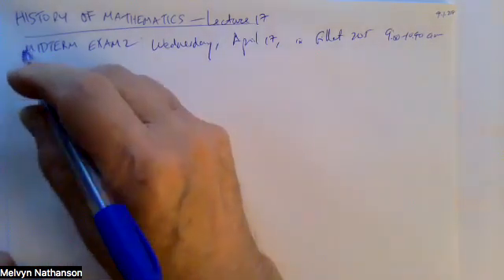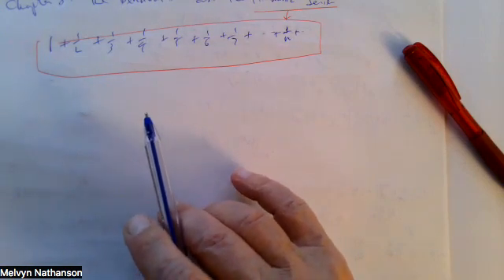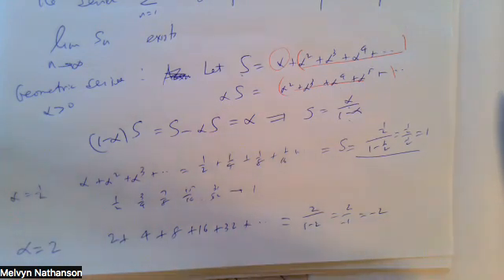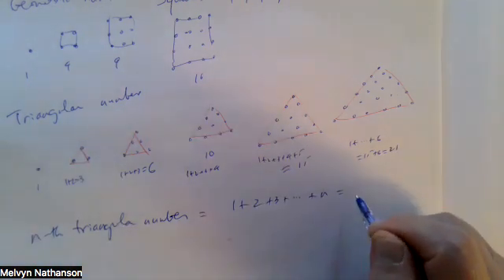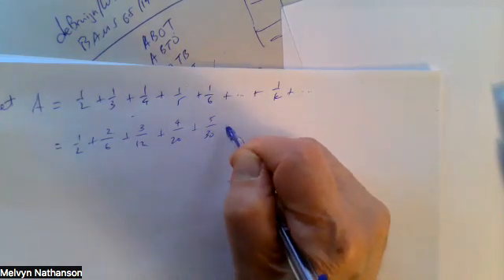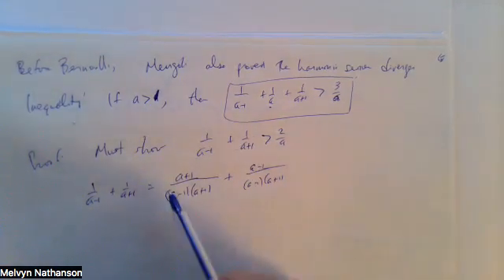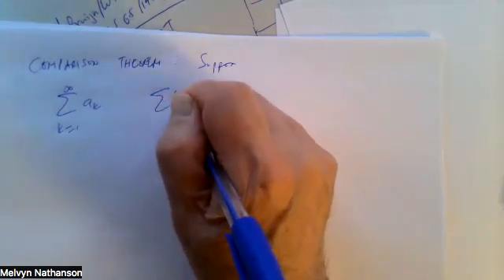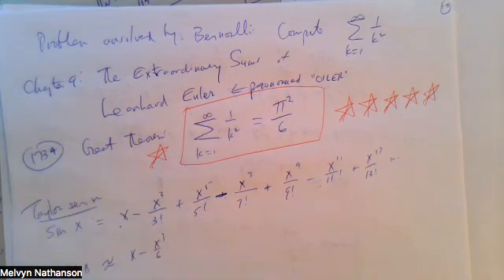History of Mathematics - Lecture 17